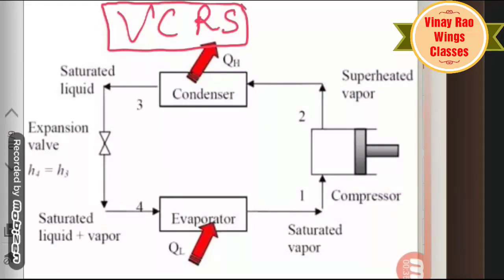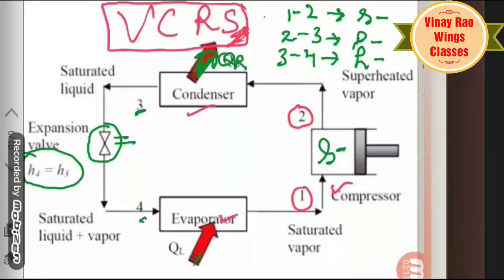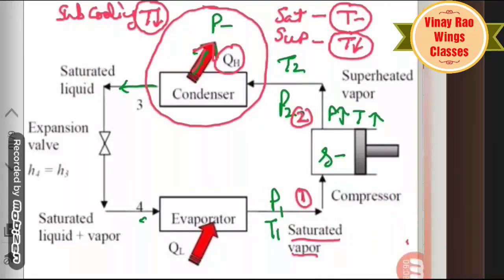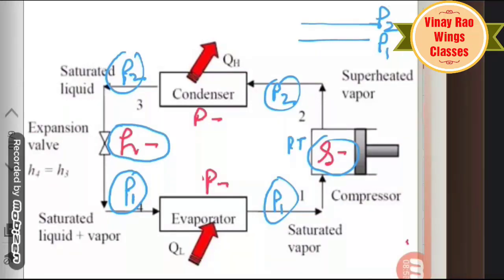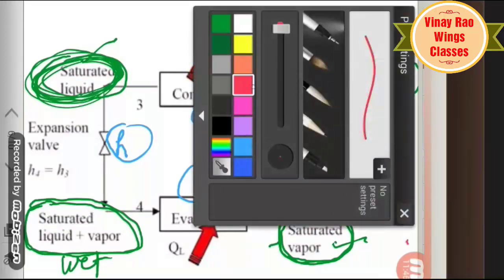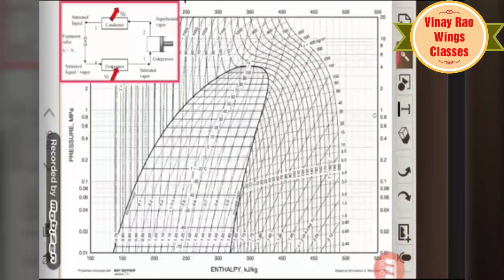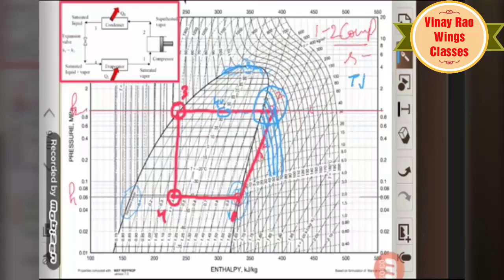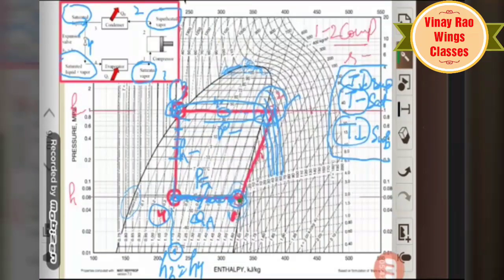RAC-ME-11, 12.4:- Refrigeration:-Vapour Compression Refrigeration System with P-h Diagram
Refrigeration and Air Conditioning:- Vapour Compression Refrigeration System with P-h Diagram

 1.) Isentropic Compression 2.) Constant pressure heat Removal in Condenser 3.) Isoenthalpic expansion in expansion valve 4.) Constant pressure heat Absorption in Evaporator Refrigeration Chart :- R12